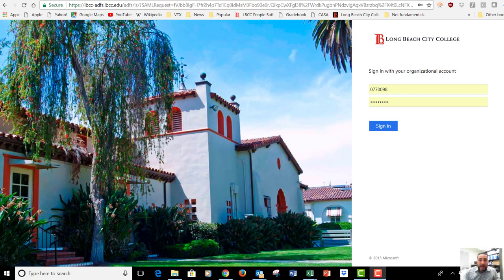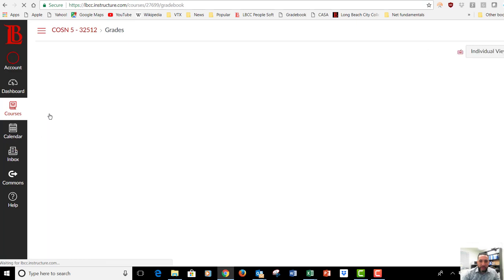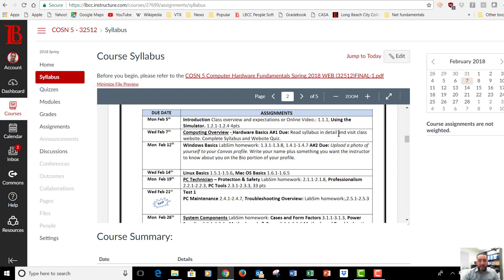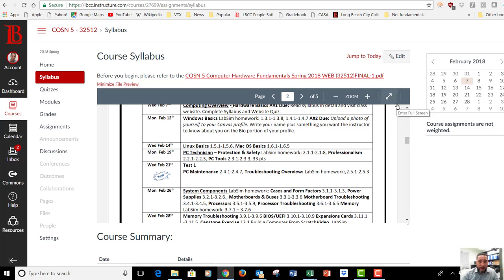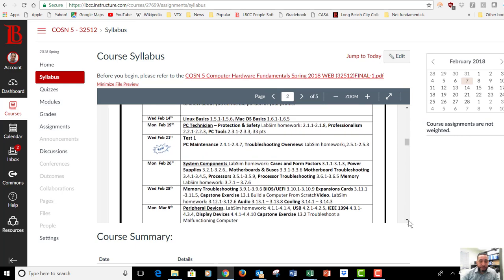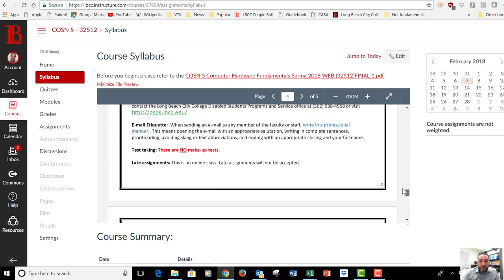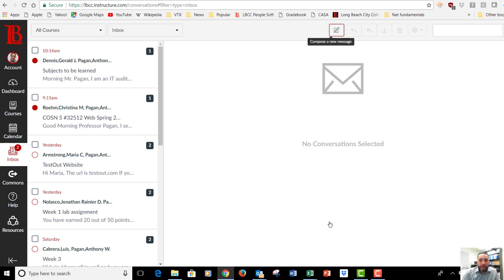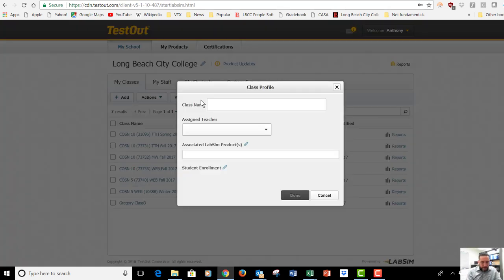COSN Spring 2018 Orientation Video